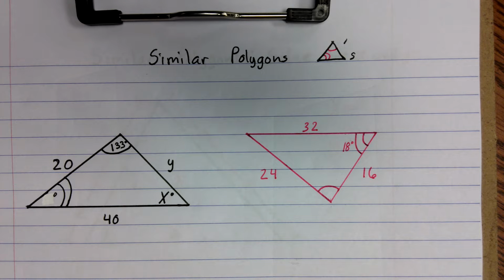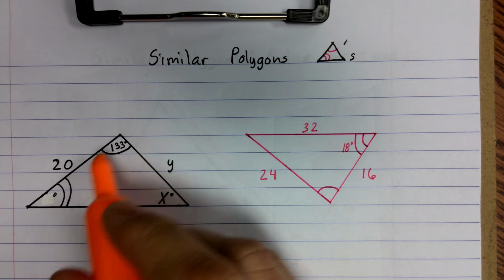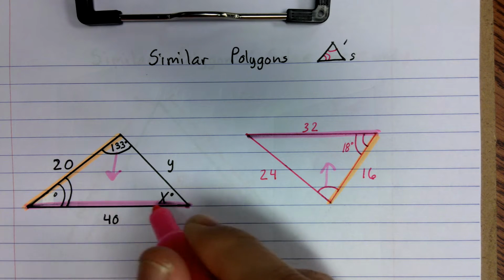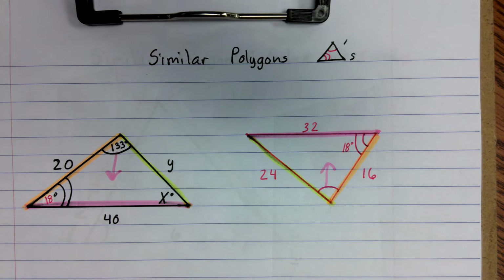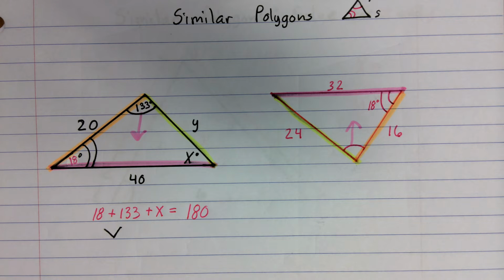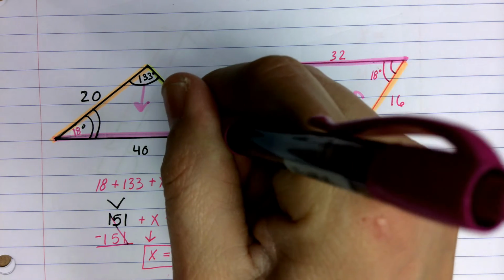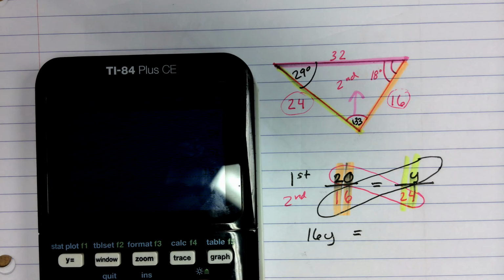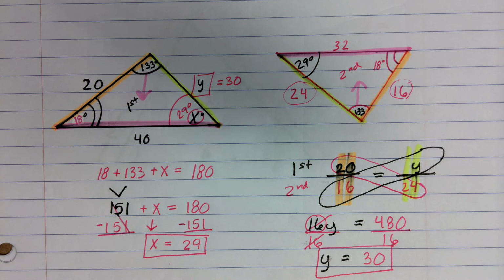Similar Polygons solving for X and Y